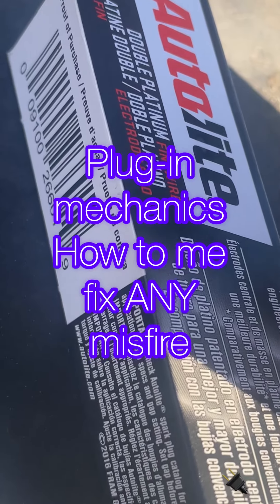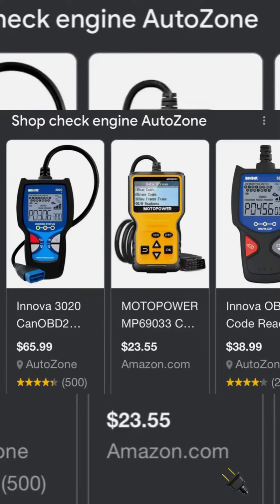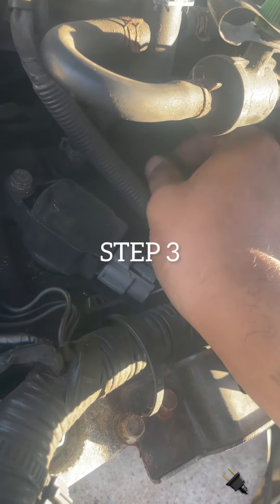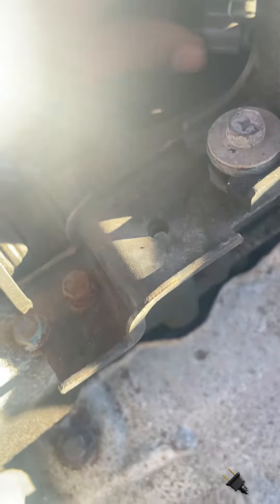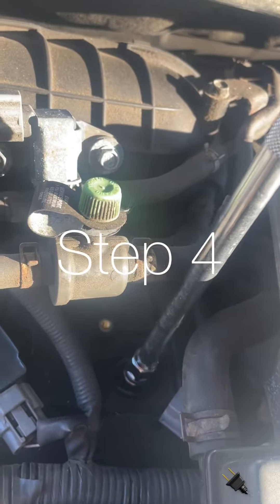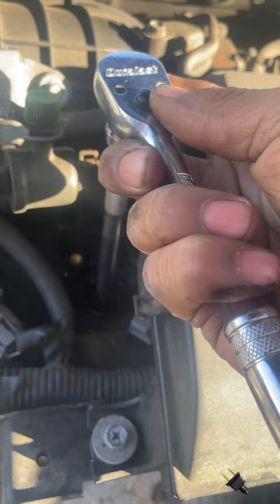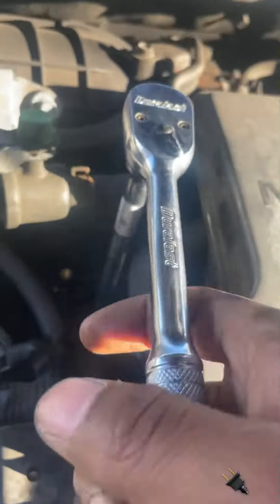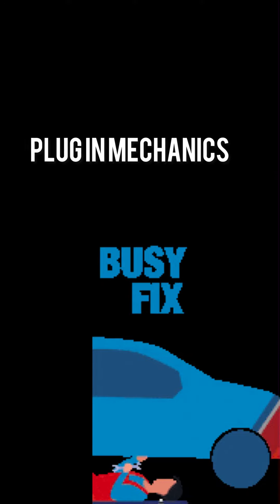FIX misfire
Guarantee